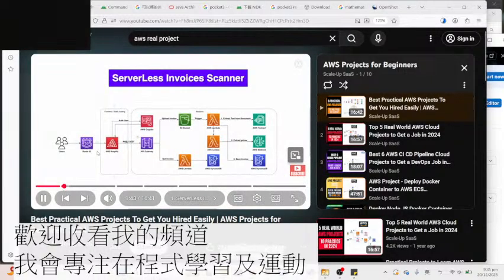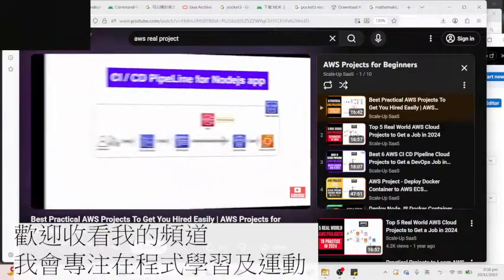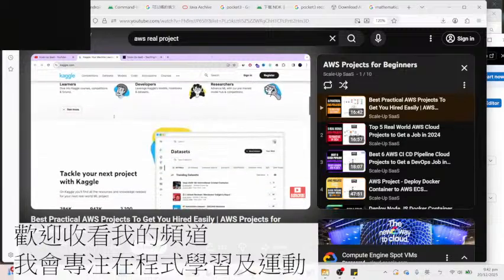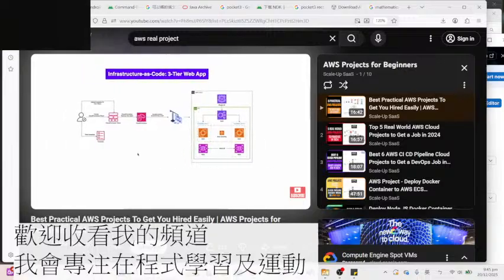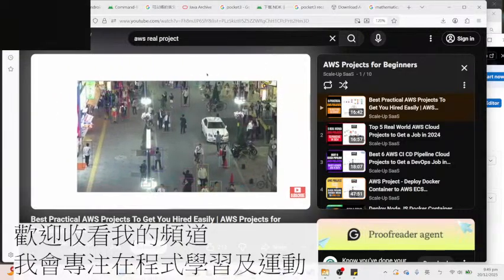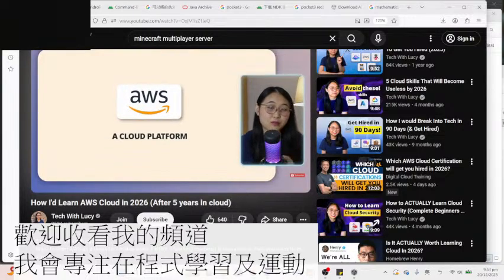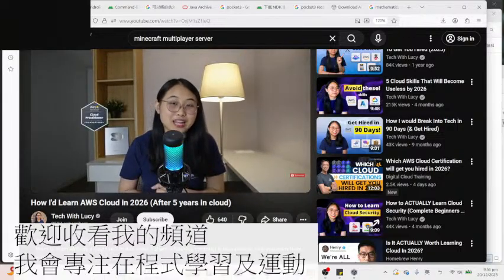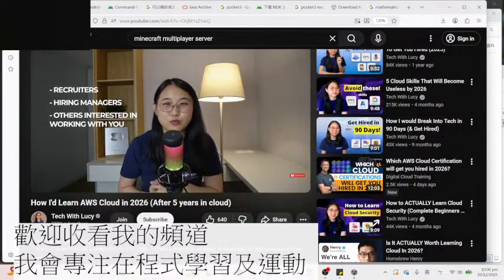設置Unity 測試App